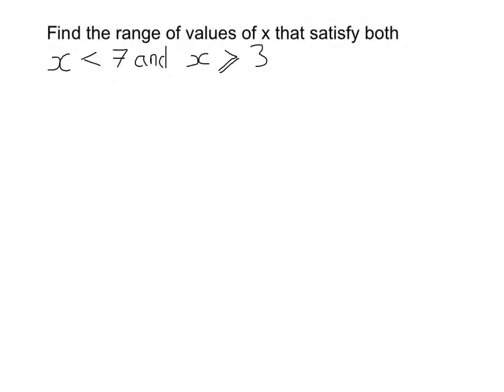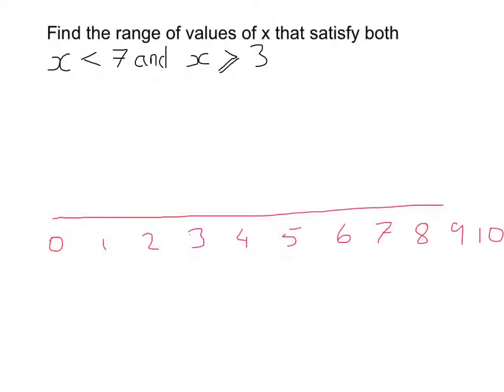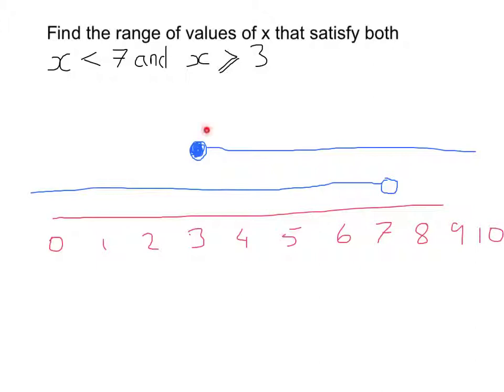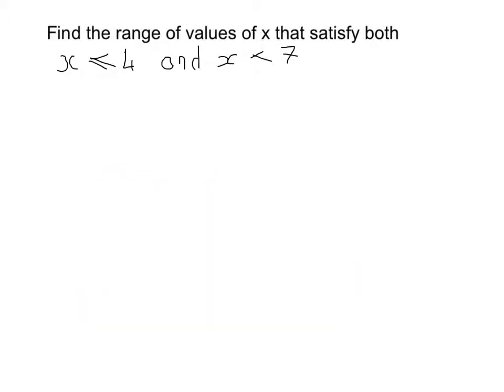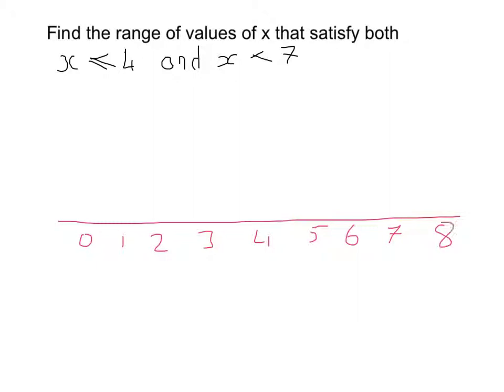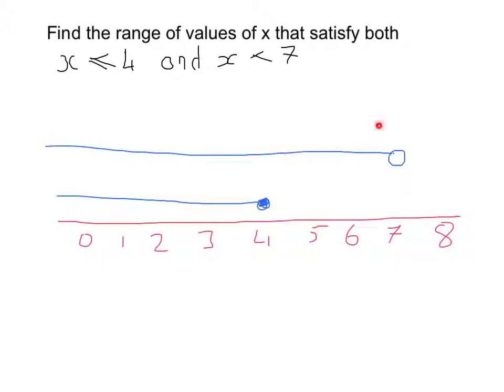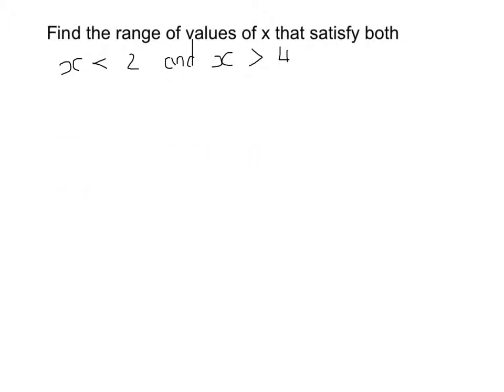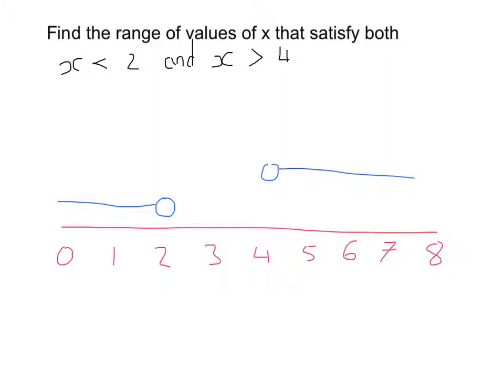Year 8: Representing inequalities on a number line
Using the notation for inequalities represented on a number line.